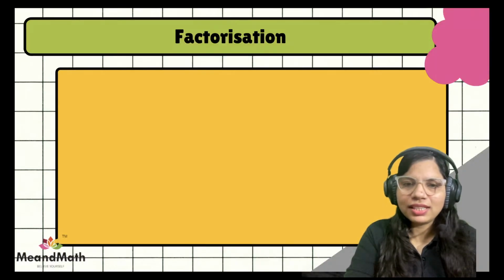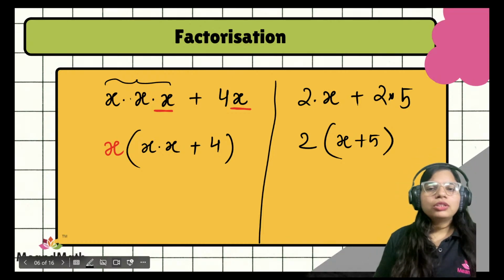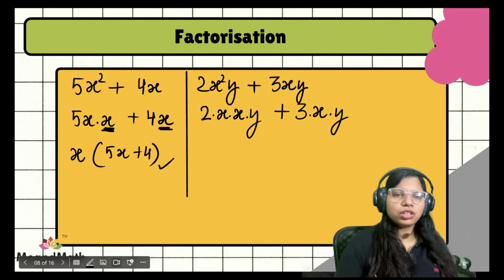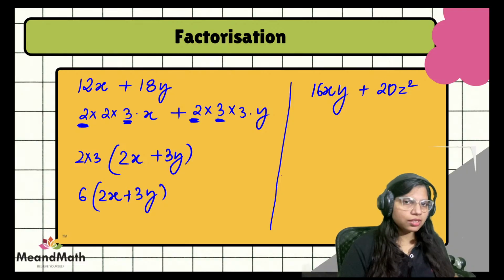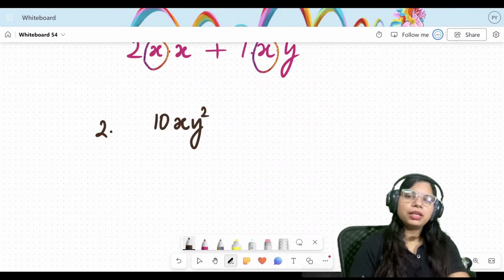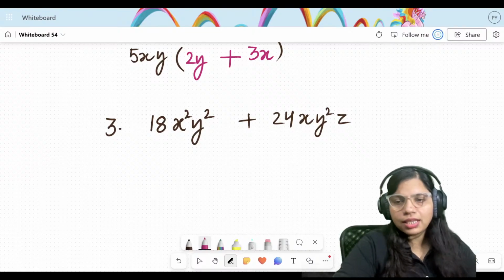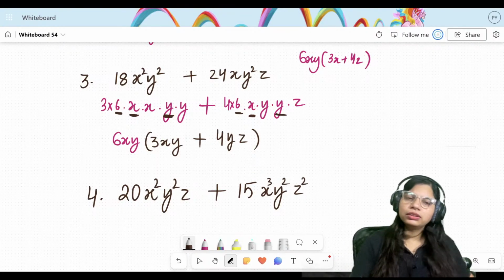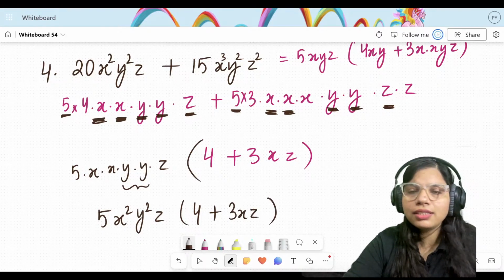✨ Factorisation - Part 1 | Master Factorising Binomials | Class 7-8 Math Live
📌 Join us LIVE as we dive into Factorisation - Part 1 where we’ll focus on Factorising Binomials step by step. Perfect for Class 9 & 10 students preparing for exams!

✅ Learn easy tricks to factorise quickly
✅ Practice important exam-based questions
✅ Clear your doubts in real-time

Don’t miss this interactive math session – let’s make factorisation super easy and fun! 🚀
For more help, you can connect with our academic counselors at 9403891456.
Ignore __________.